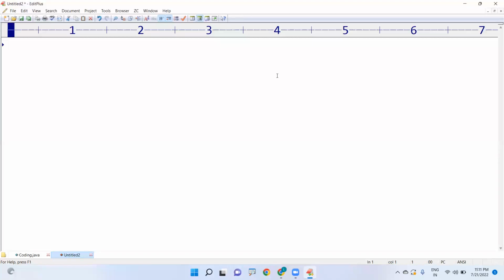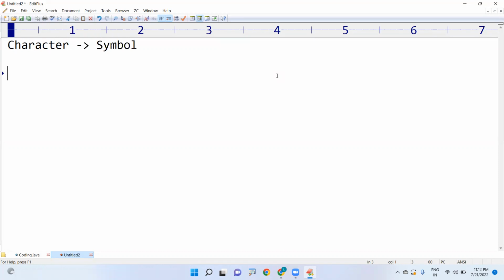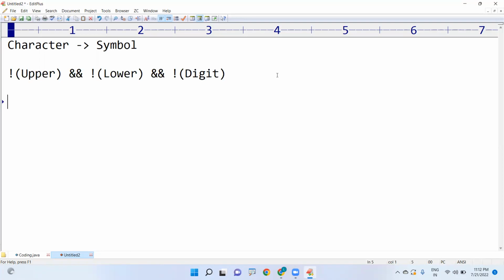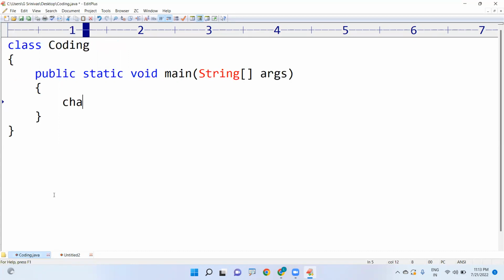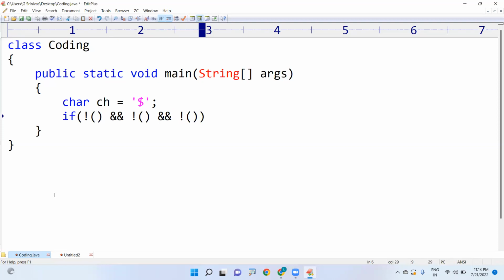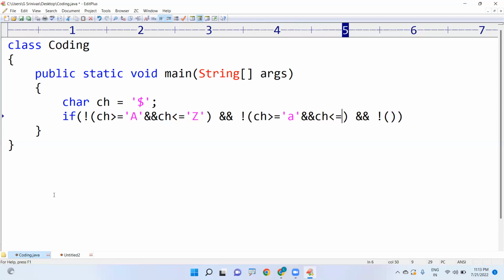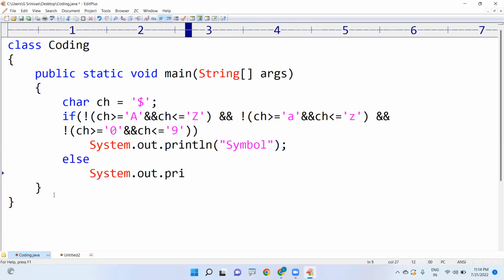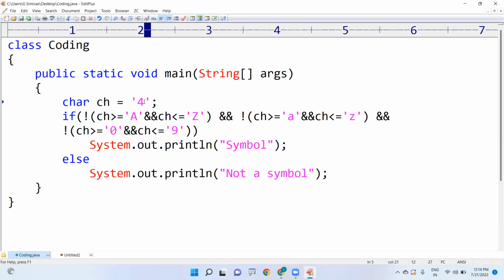Check the Character is Symbol or Not | Ameerpet Technologies | By Srinivas